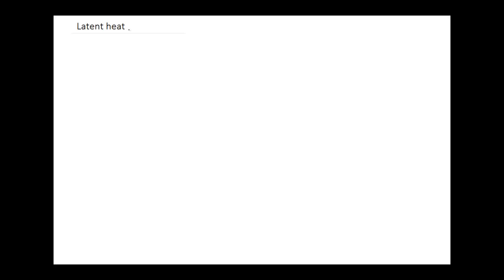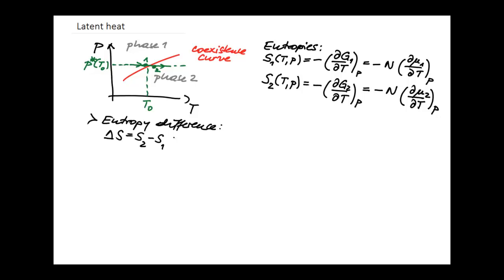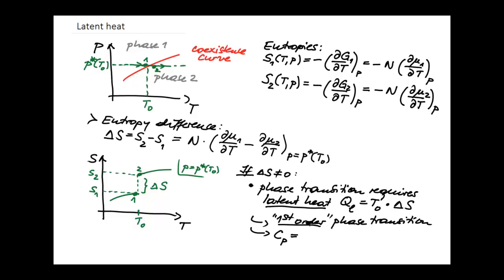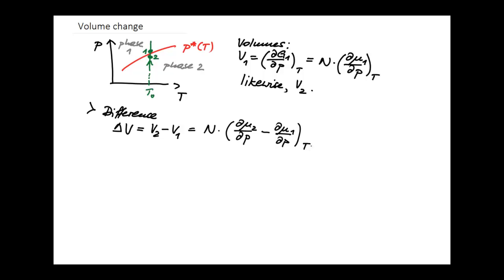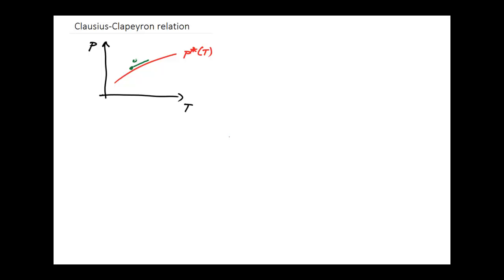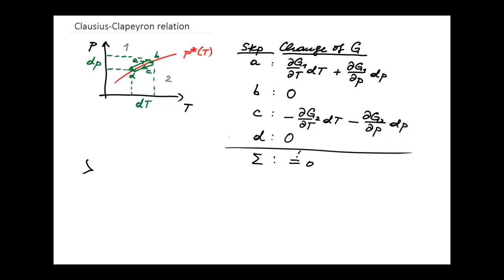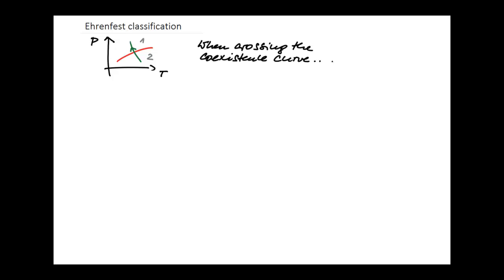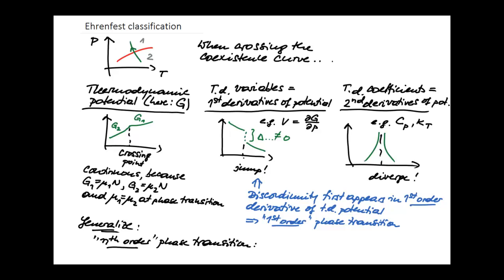ThermoStat: 7.2 First order phase transitions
- latent heat
- change of volume
- Clausius-Clapeyron relation
- Ehrenfest classification